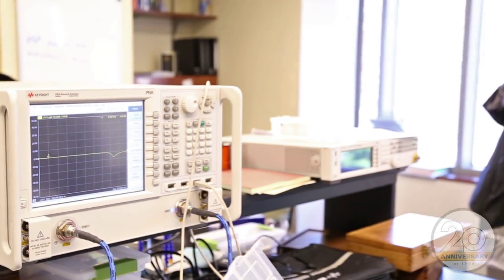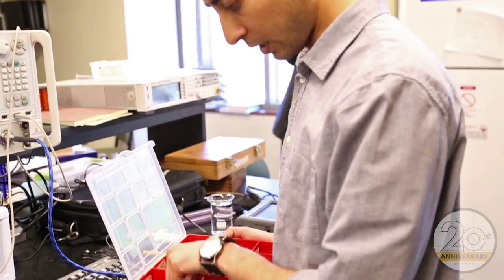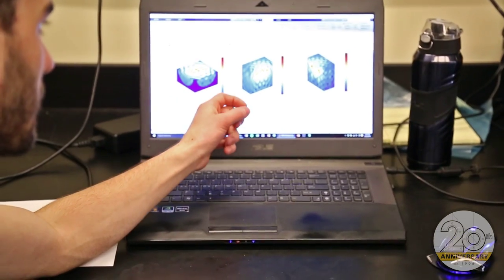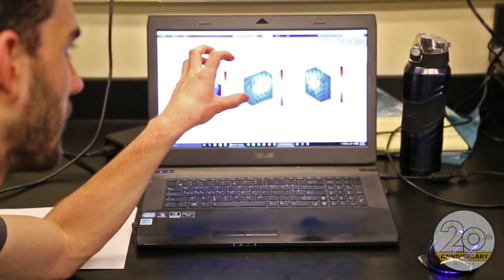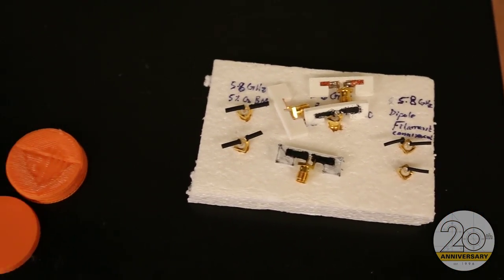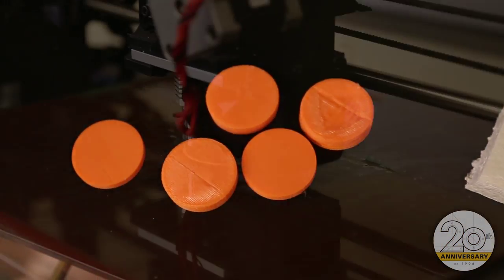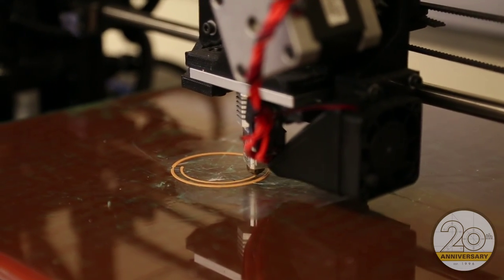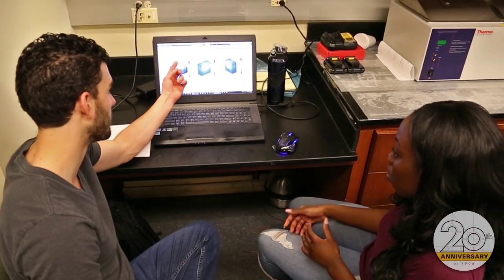Capstone Design 2016: 3D Printed Microwave Hyperthermia Applicator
Electrical & Computer Engineering along with Chemical & Life Science students Chris Deloglos (ECE), Umar Hasni (ECE) and Patricia Moseh (CLSE) have teamed up for their Capstone Design project to design a new technology for hyperthermia. Hyperthermia is a complimentary breast cancer treatment that statistically increases treatment effectiveness and survival rate. The group has designed a cost effective 3D printed microwave hyperthermia applicator in hopes that this type of treatment would be available to a greater number of women suffering from breast cancer.